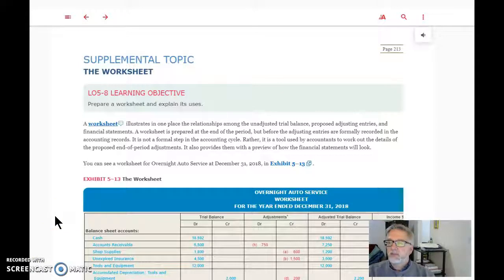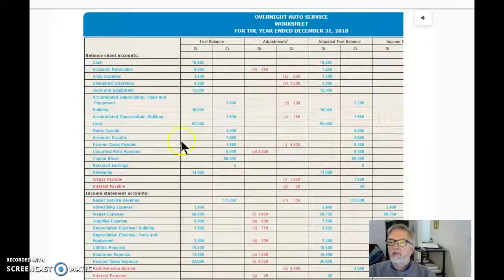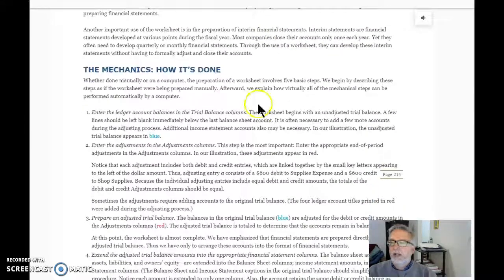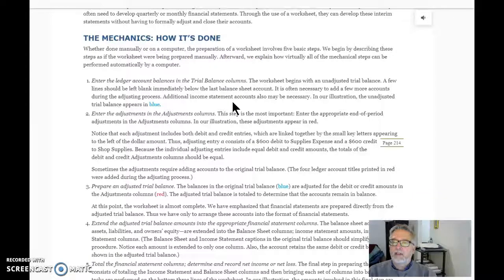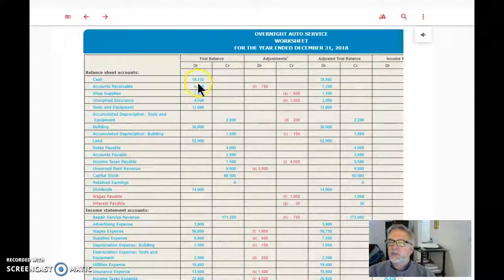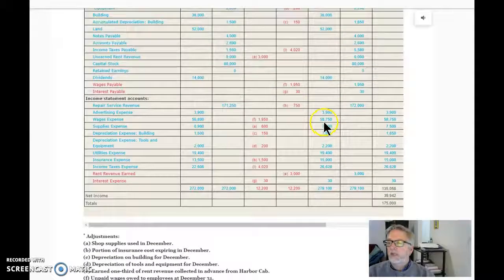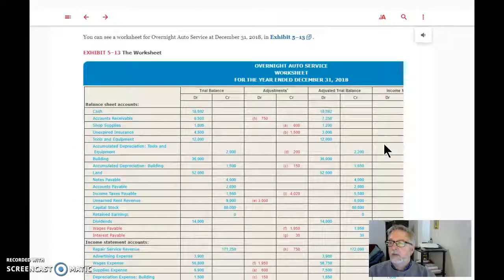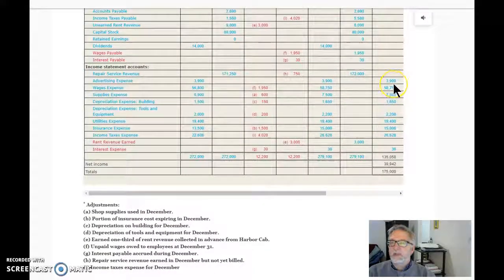Comprehensive Problem 1 - Worksheet Textbook example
This video describes the location in the text where it is referenced.